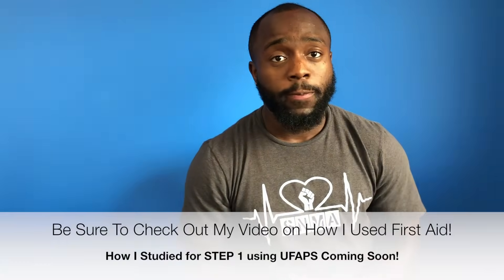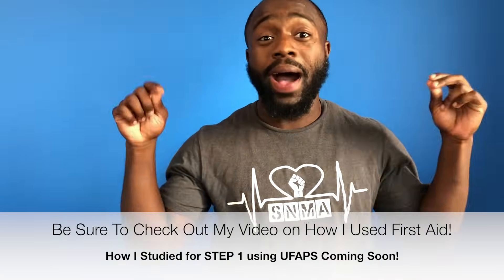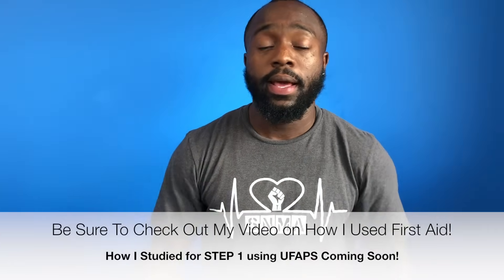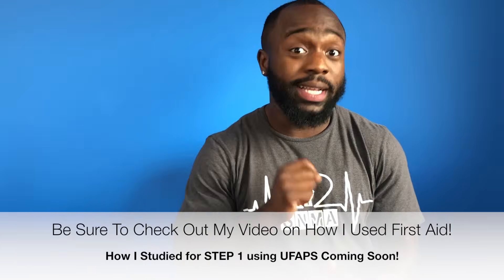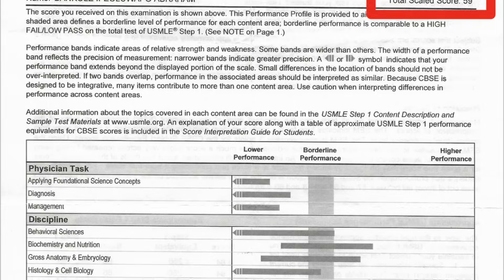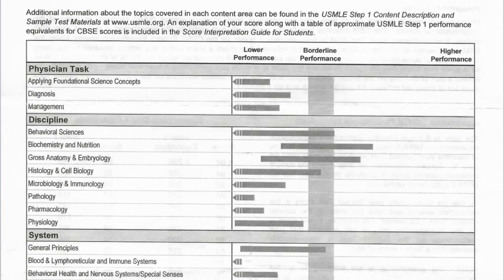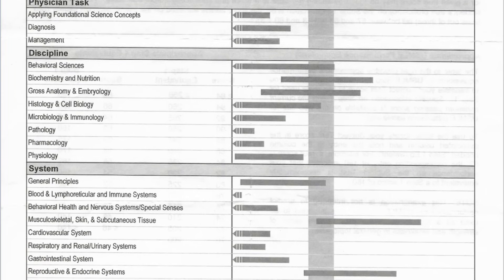From 170 to 250 in 8 Weeks! My USMLE STEP 1 Experience!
Hey Everyone!

In this video, I will be sharing my USMLE STEP 1 Experience! Studying for STEP 1 is a very anxiety provoking time for most Medical Students, and for me it was no different.

I hope this video can help motivate other students who are studying for STEP 1 and show them that it is possible to do much better on your real STEP 1 exam than you've done on practice tests!

I know after I took my test, I looked far and wide for a story of someone who did much better on the real deal than on practice tests, which is why I wanted to share mine with y'all!

Be on the lookout for a detailed video on what resources I used and how I used them!

ASAP Rocky - Prasie The Lord